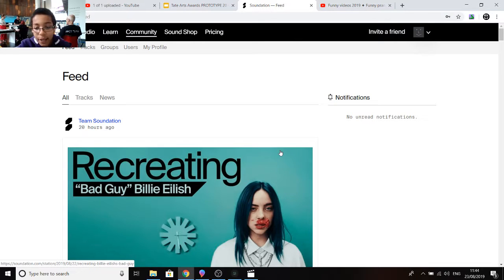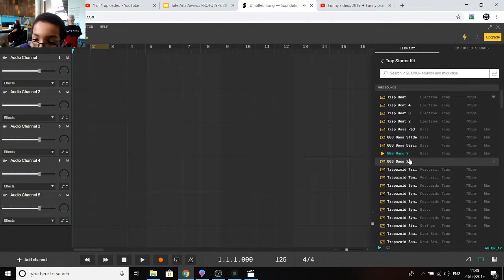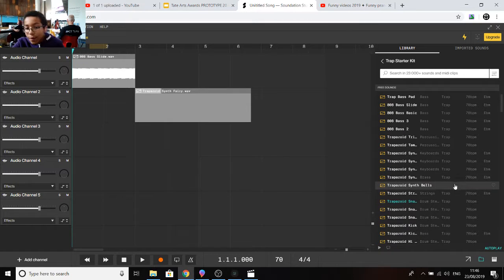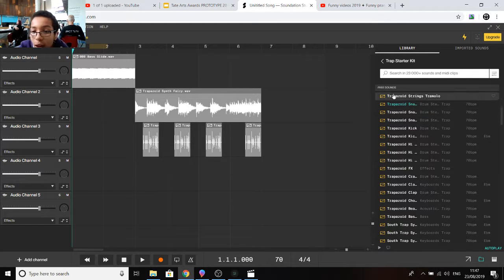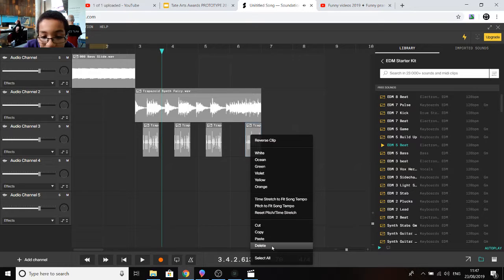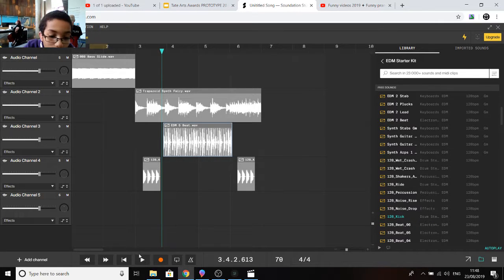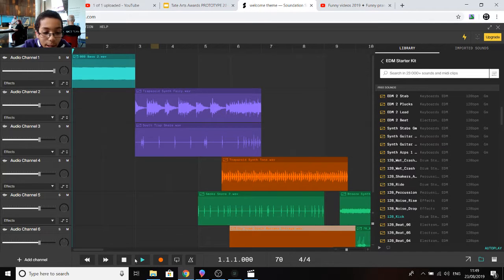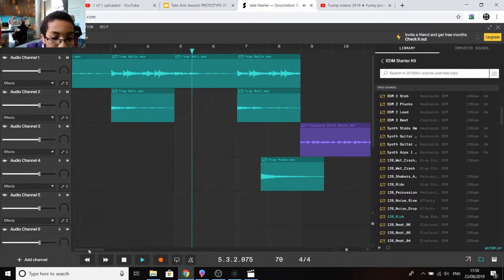Tate's Soundation tutorial for Prototype Camp at FACT Liverpool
Tate explains how to create music using free web app Soundation!